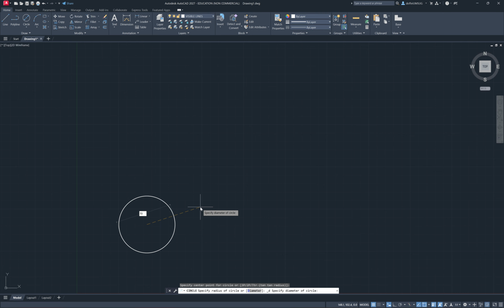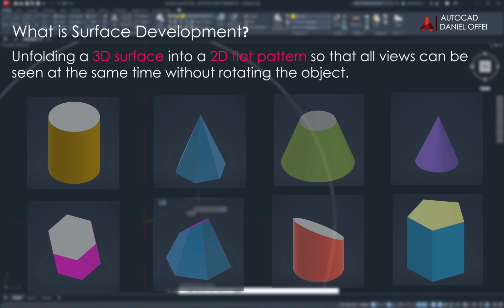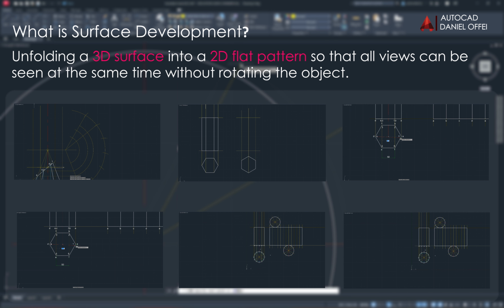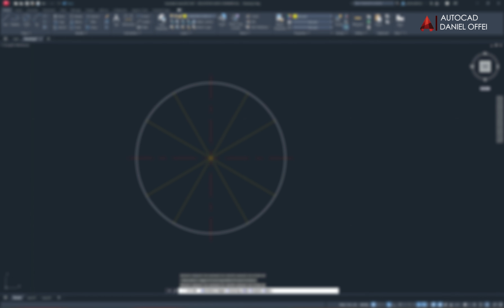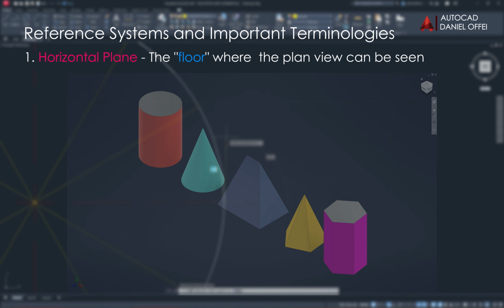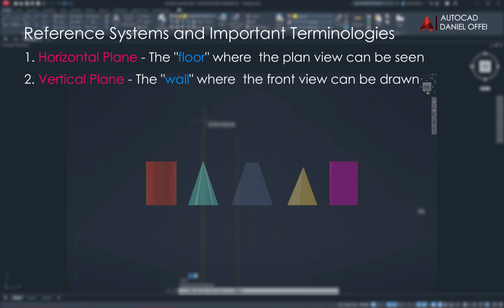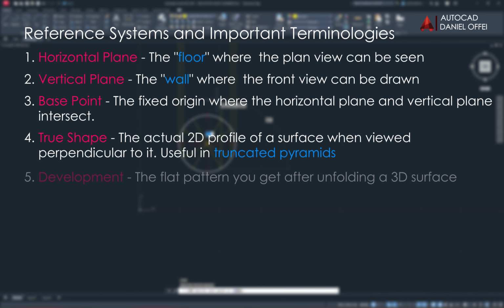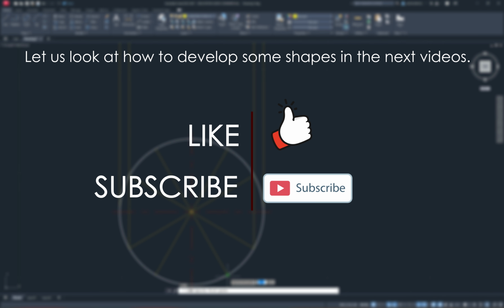Development of Surfaces | Introduction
Welcome to our Introduction to Surface Development in Engineering Drawing!

In this lesson, you will learn the fundamentals of surface development, one of the most important topics in Engineering Drawing, Technical Drawing, and Sheet Metal Design.

Surface development is the process of unfolding a three-dimensional object into a flat pattern without stretching or tearing the material. It is widely used in manufacturing, fabrication, ducting, packaging, and product design.

This video serves as the foundation for the complete Surface Development series, where we will solve numerous engineering drawing problems step by step.

Upcoming lessons include:

Development of Prisms
Development of Cylinders
Development of Pyramids
Development of Cones
Truncated Solids
True Shape of Sections
Complex Surface Development Problems

Whether you are an engineering student, technical student, architect, drafter, or preparing for engineering drawing examinations, this series will help you master surface development with clear explanations and practical examples.